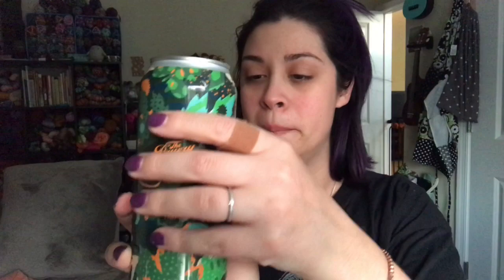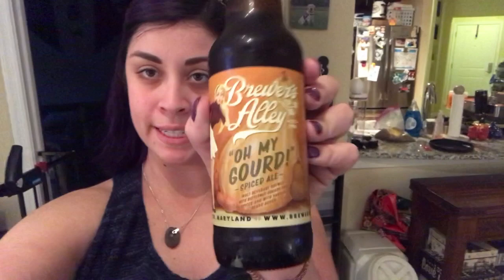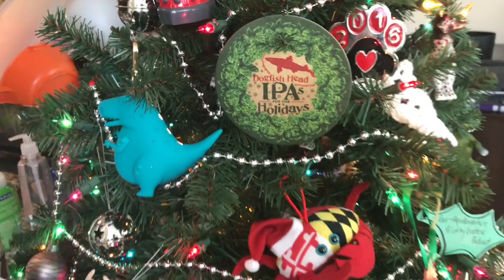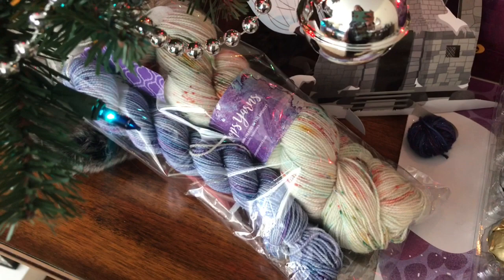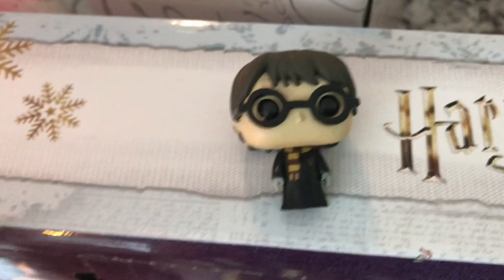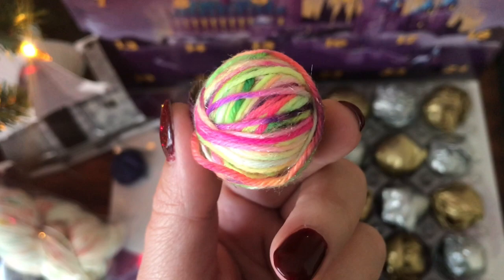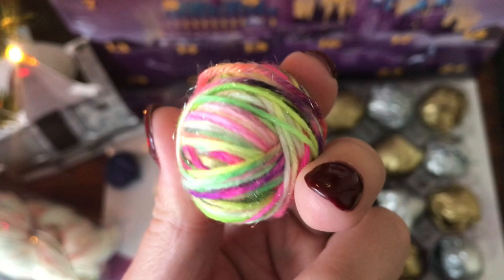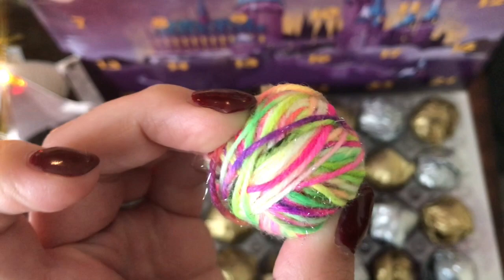VLOGMAS 2018 ep1